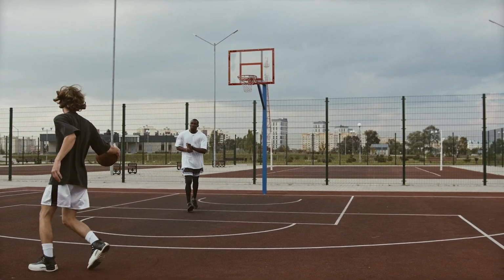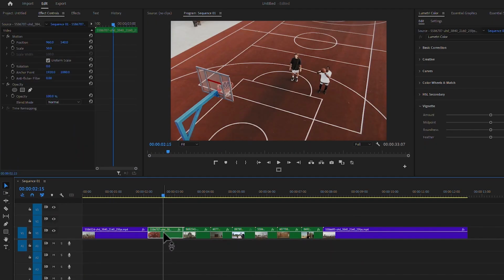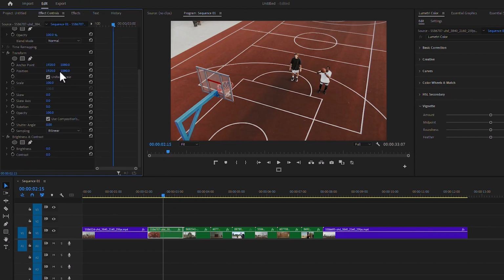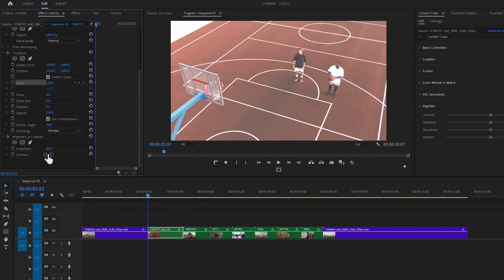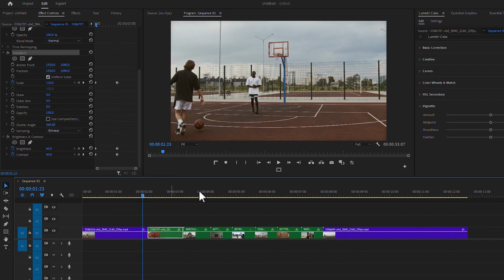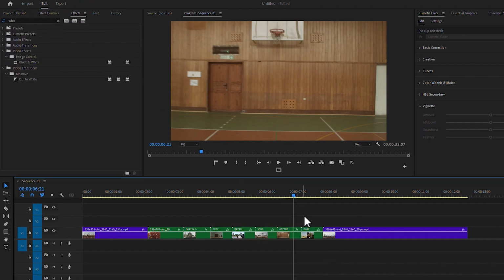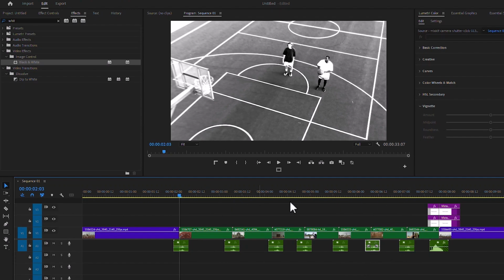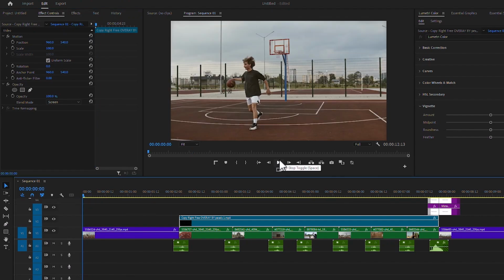How to Make a Vintage Fast Zoom in Premiere Pro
Learn how to create a Vintage Fast Zoom Effect in Premiere Pro with this easy beginner-friendly tutorial. I’ll show you how to turn normal footage into a quick retro punch-zoom look that works great for music videos, reels, short films, and creative edits.

You’ll learn:

How to create a fast zoom effect in Premiere Pro
How to make the zoom feel smooth and energetic
How to add a vintage retro look
How to improve timing and motion for a professional result
How to use the effect in different types of edits